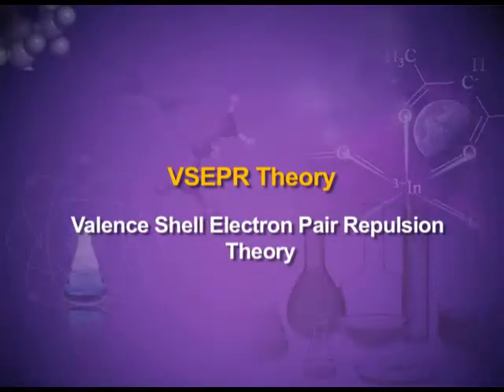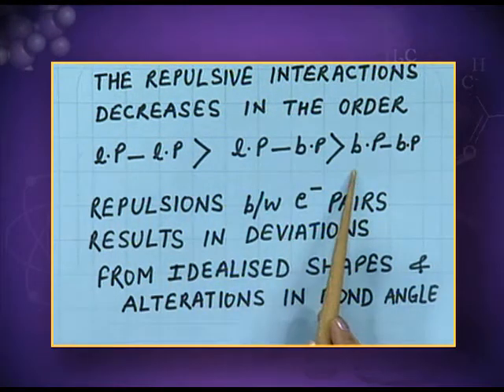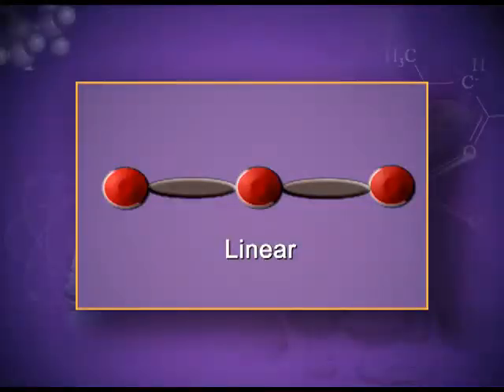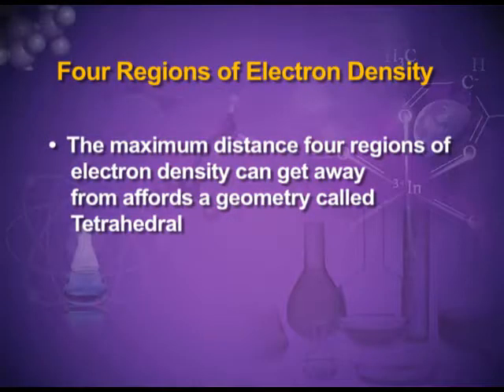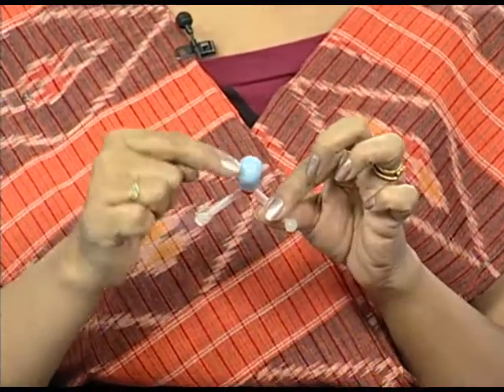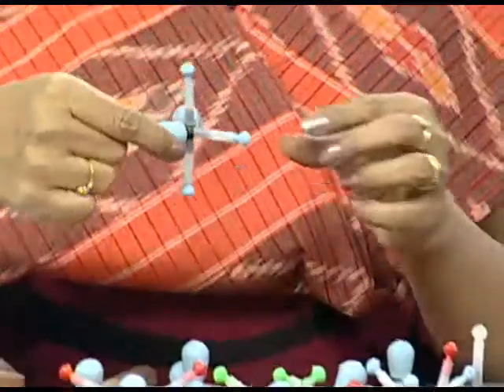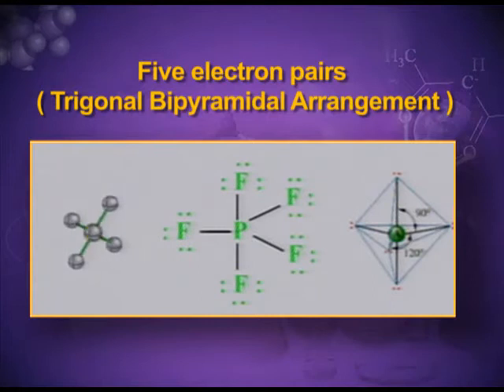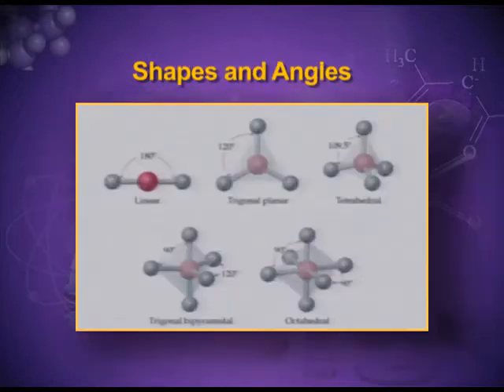UNIT IV Chemical Bonding and Molecular Structure The Valence shell Electron (Ep 3)